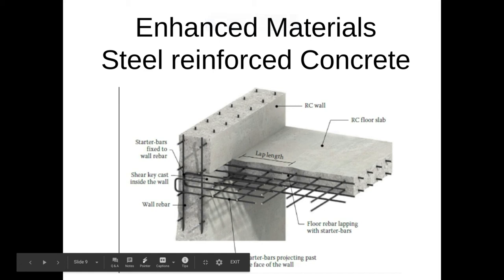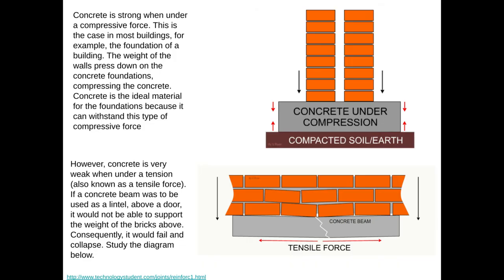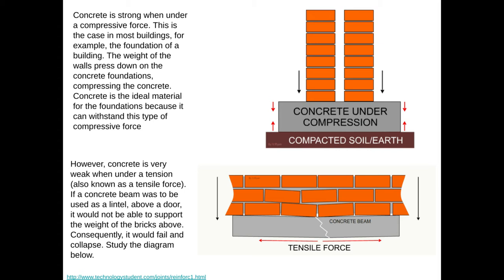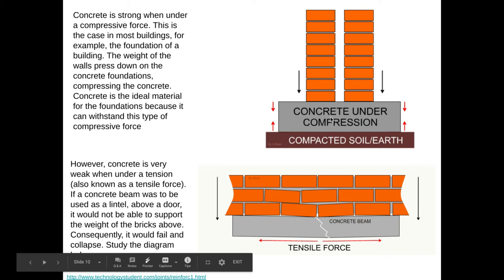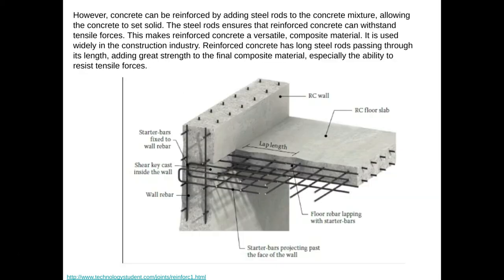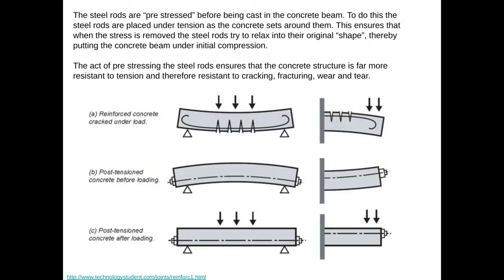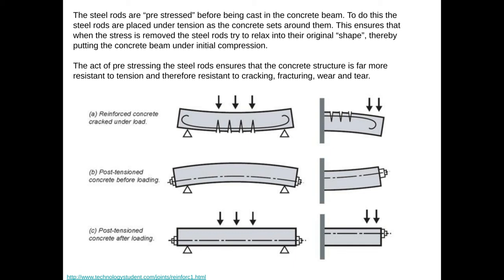Enhanced Materials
AQA GCSE Design and Technology
Specialist Technical Principles

for images and information